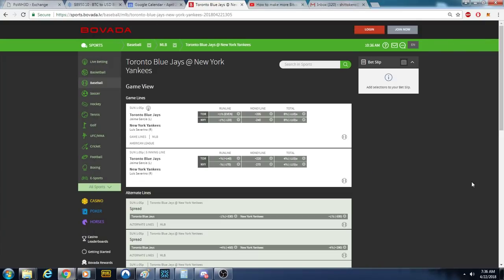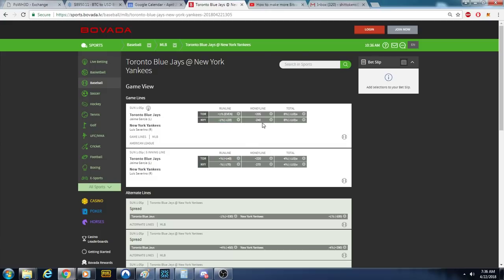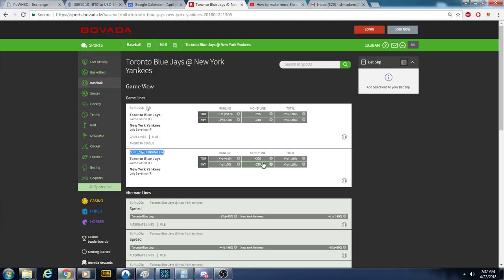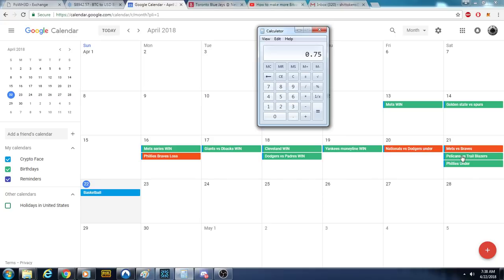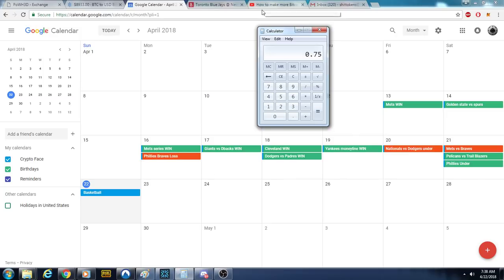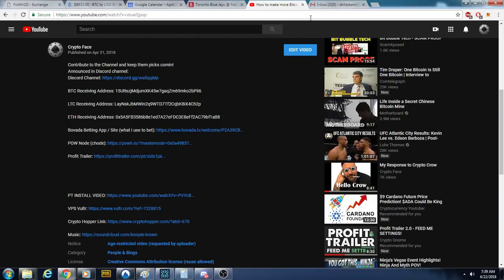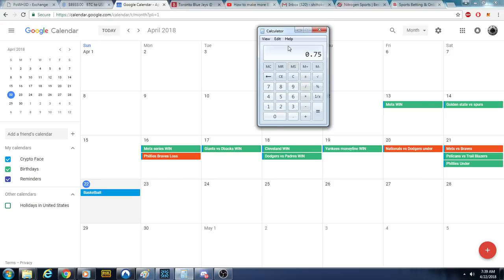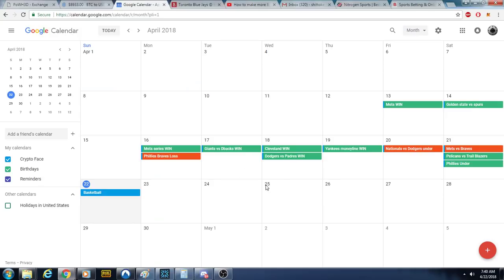Sunday Picks! Make more Crypto! 75% winrate!